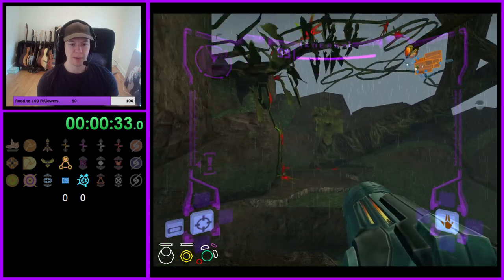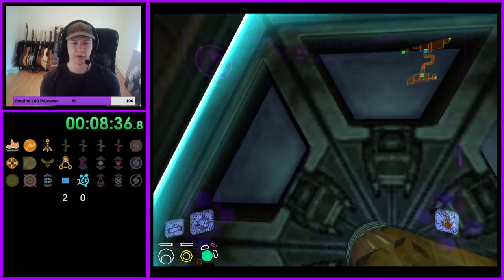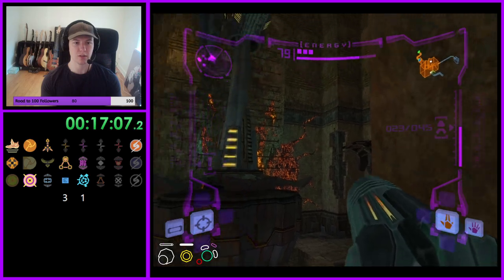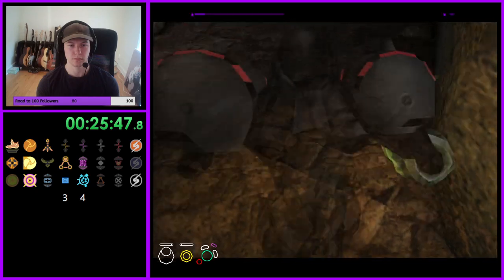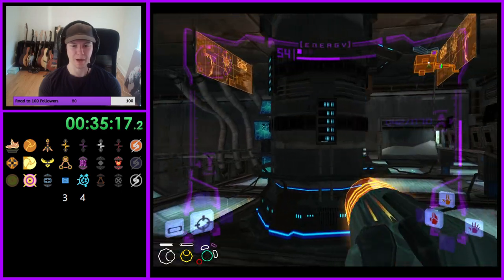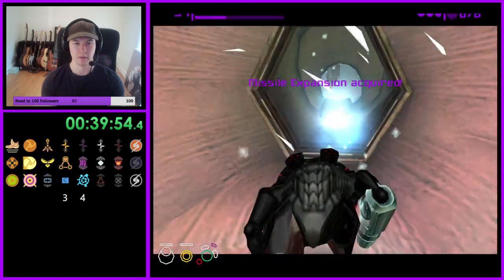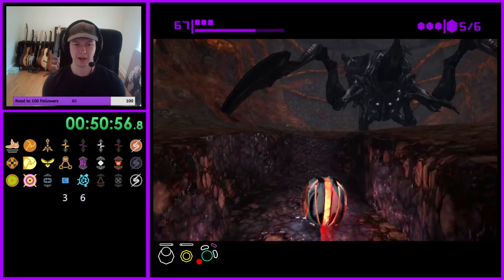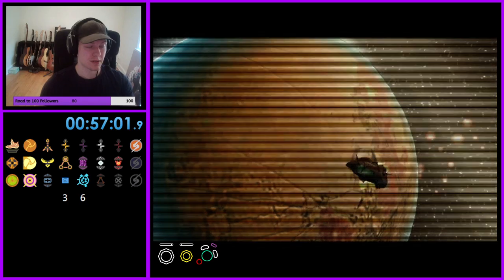Prime Rando Routing Guide (#1)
In this series, I will be explaining my routing decisions as an "advanced" racer in the hopes of passing on my knowledge to you to improve your routing and help you in races.

Please leave any questions you have below and I will be happy to explain my thinking :)